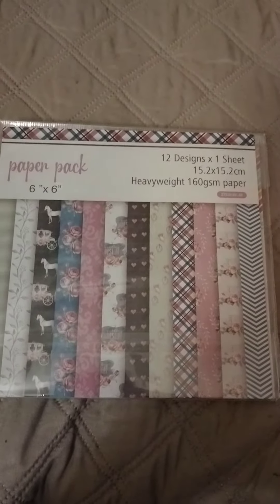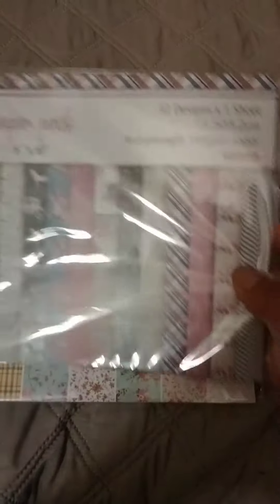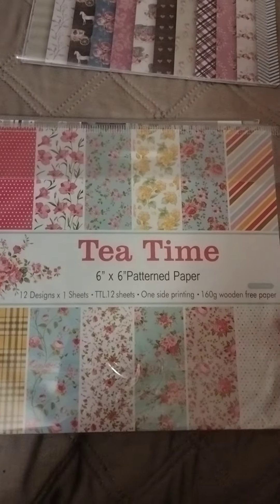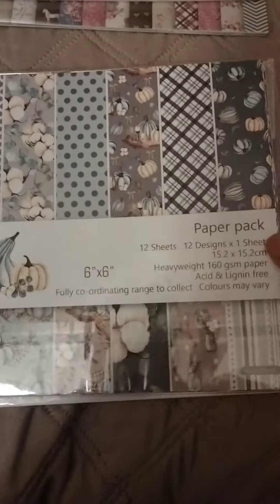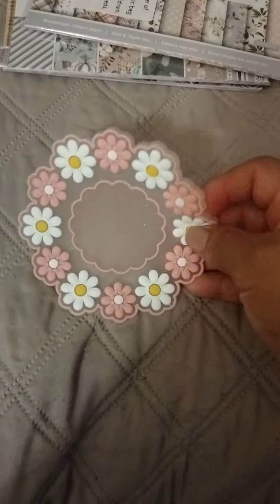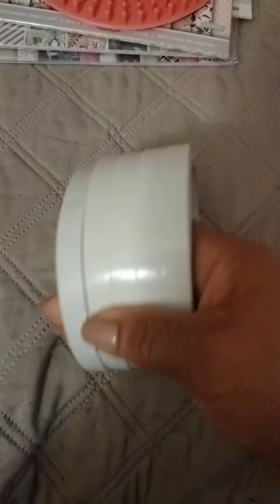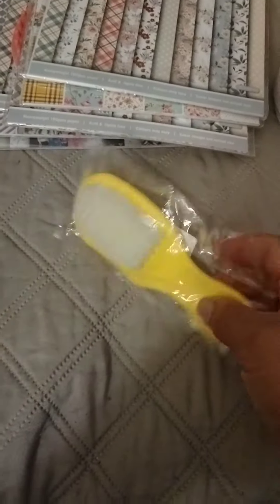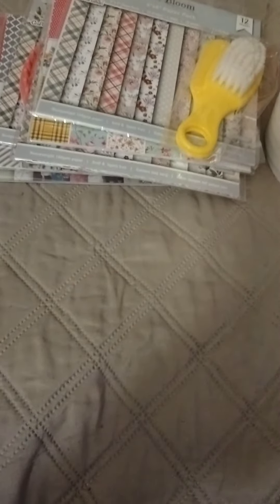a bit of this and that..